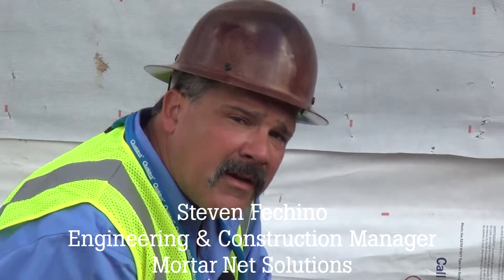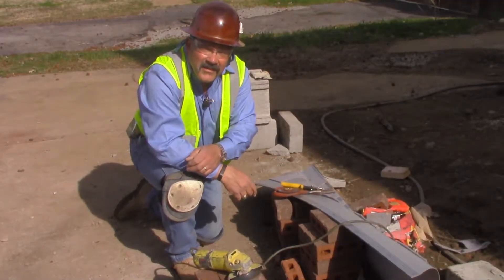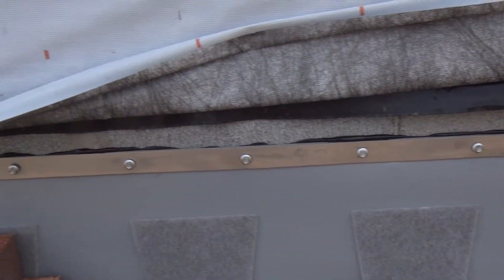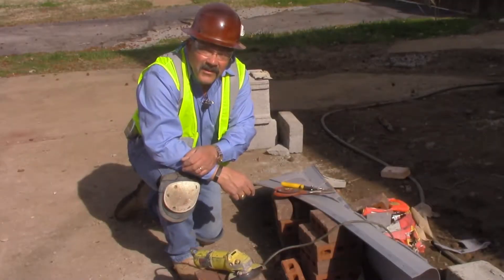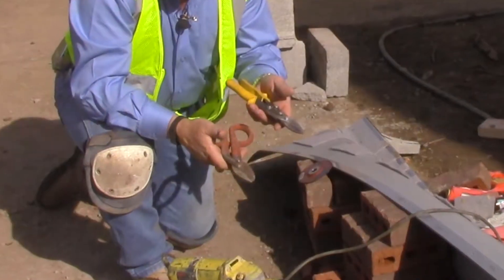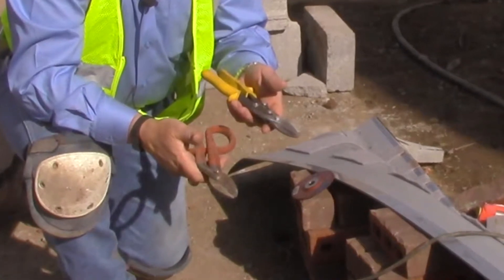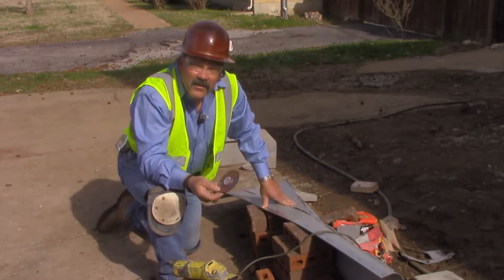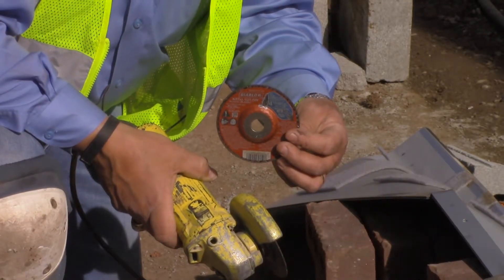Quick Tip: Best way to cut the TotalFlash SS termination bar